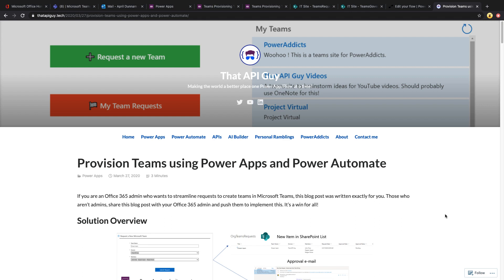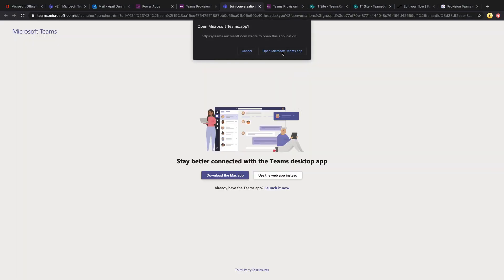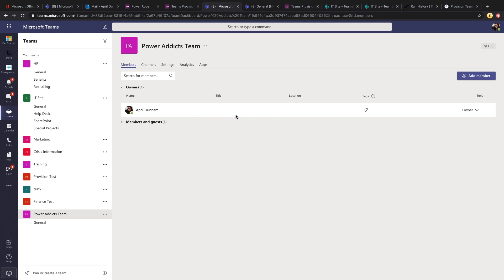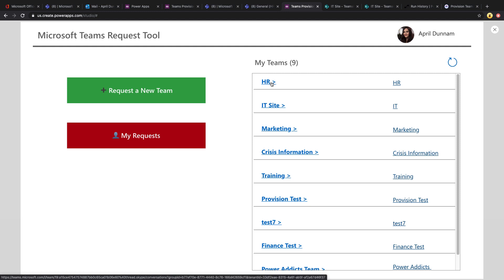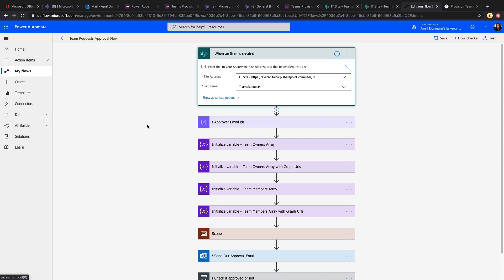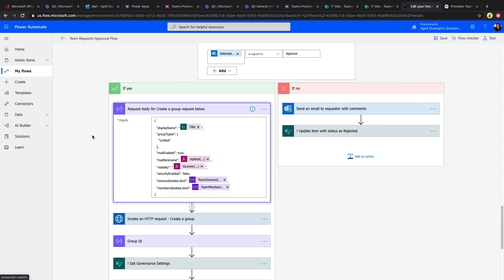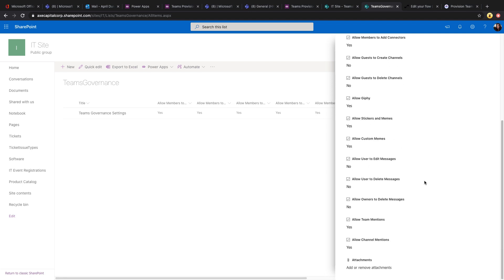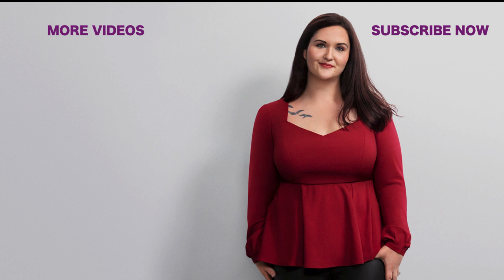Microsoft Teams Provisioner with the Power Platform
In this week's Template Tuesday video I highlight a template by That_API_Guy (Vivek Bavishi).

This template allows you to automate the provisioning of Microsoft Teams with set governance policies.  It consists of a Power App front-end to request a new Team and see your pending requests, a SharePoint list back-end to hold the requests and a Power Automate Flow to handle the approval and creation of the Teams.

In this video you'll learn:
✅ How to use the Teams Connector in Power Apps
✅ How to open Teams via a hyperlink in Power Apps
✅ How to call the Office Graph from Power Automate